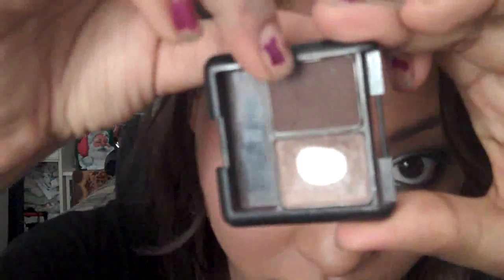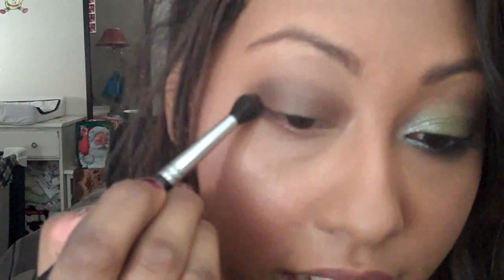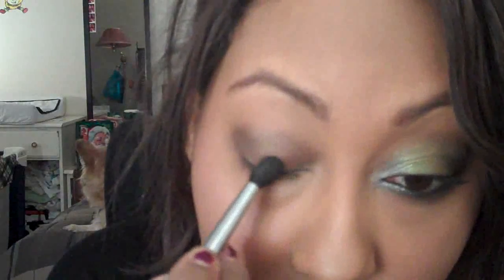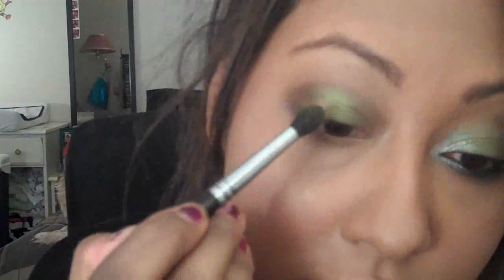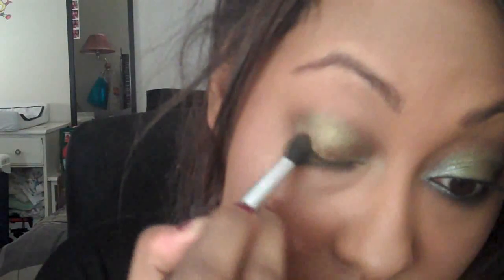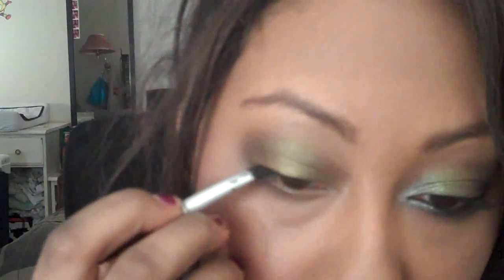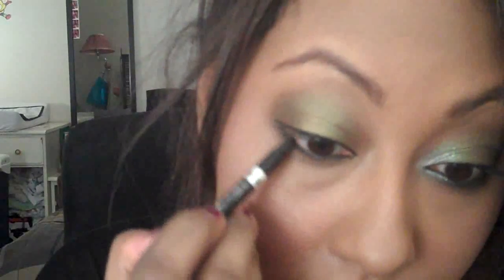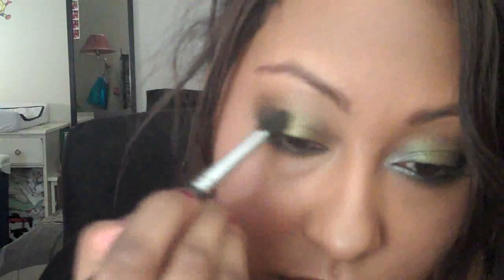Green Holiday eye makeup